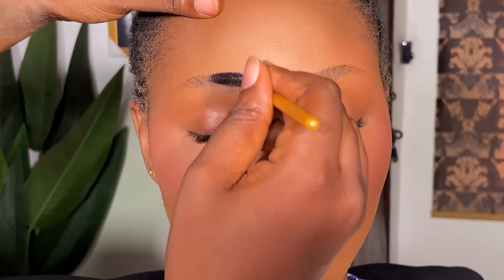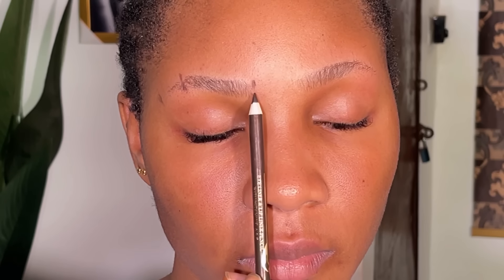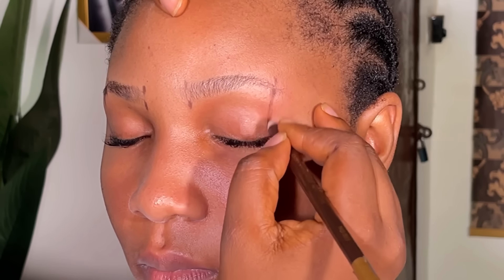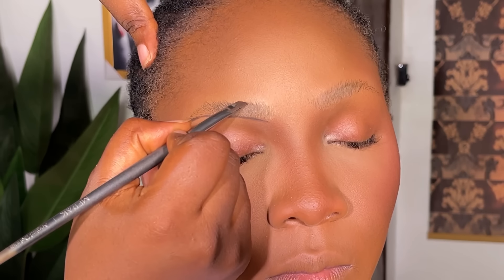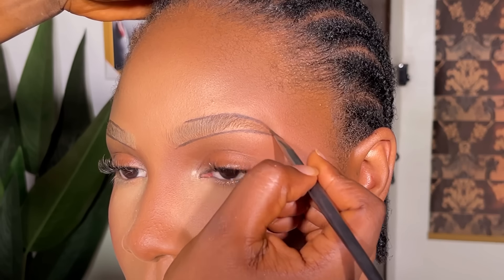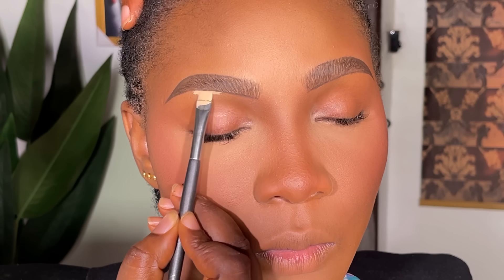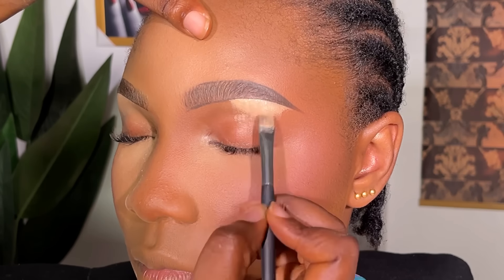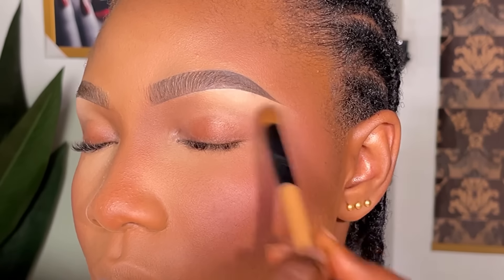BEGINNERS UPDATED BROWS ROUTINE // Very Detailed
Product details
Nuban beauty concealer
Davis pencil
Edge wax
Beauty by AD Setting powder
H&E brow gel
Zaron gel liner
Merak flat brush